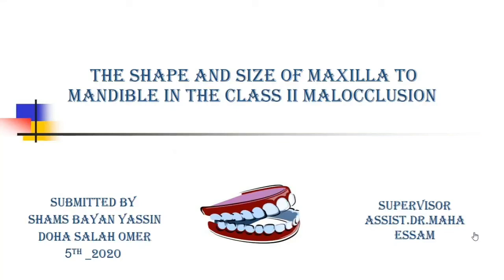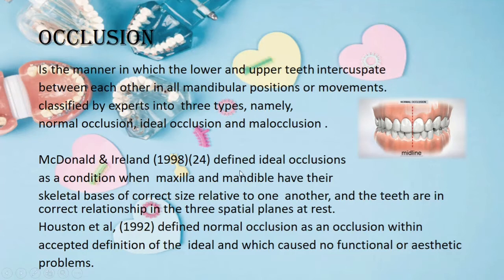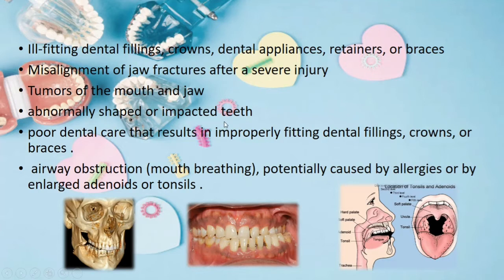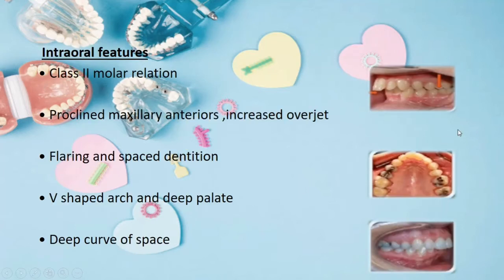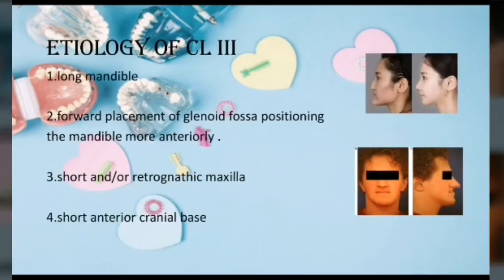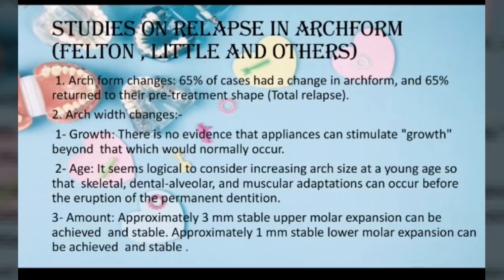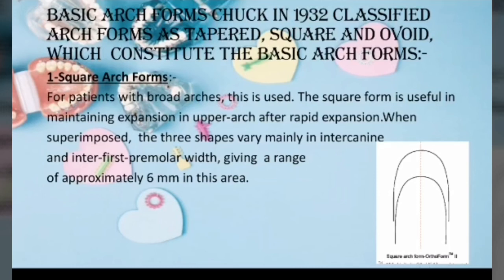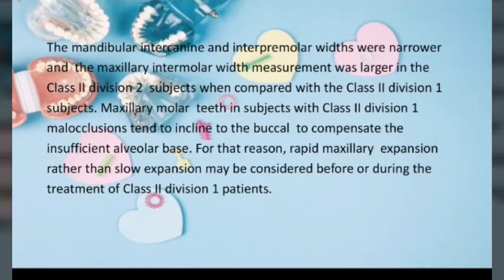The shape and size of maxilla to mandible in the class II malocclusion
Shams Bayan Yassin
Doha Salah Omer
SUPERVISOR :
Assist.Dr.Maha Essam